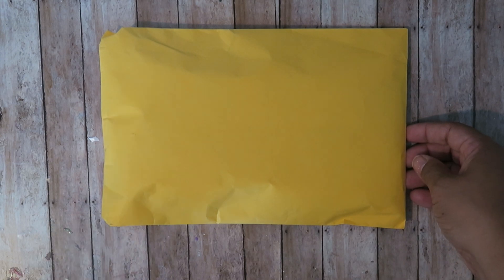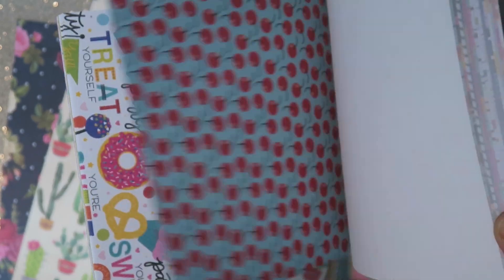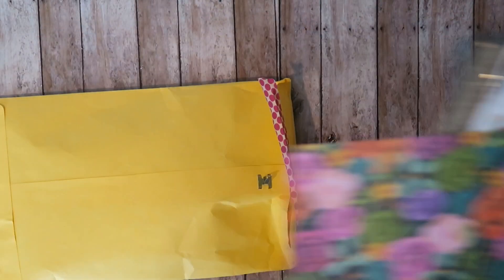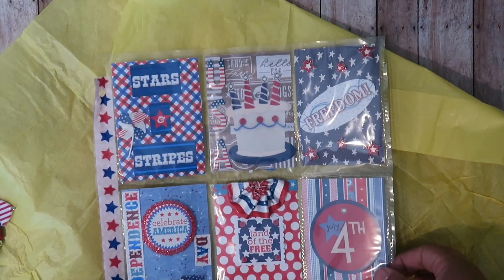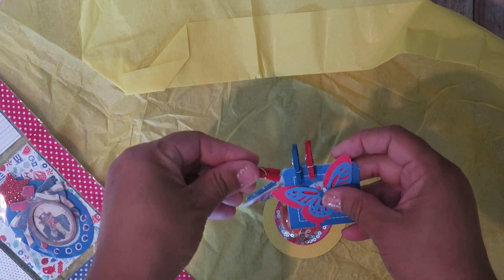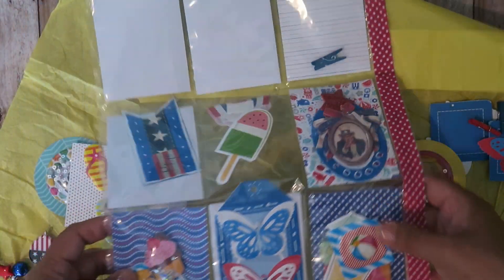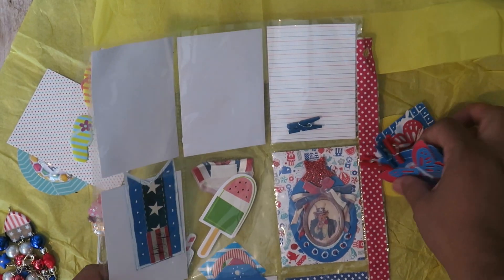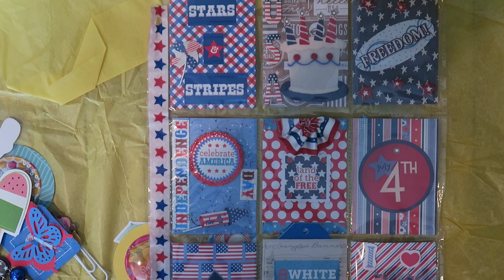happy mail share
craftymichi made me a 4th of july pocket letter.. and a little chit chat and stuff about the new hobby lobby in La Habra, Ca.